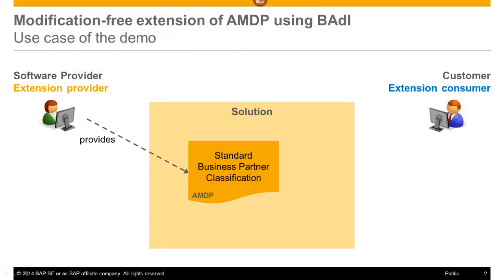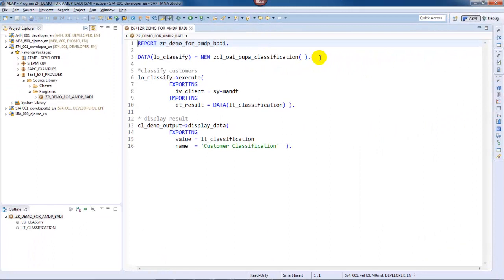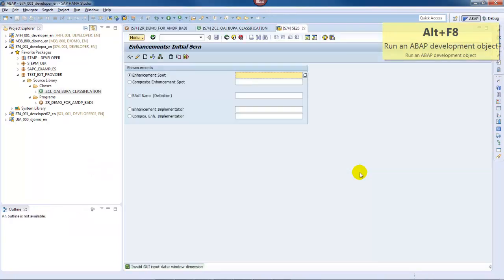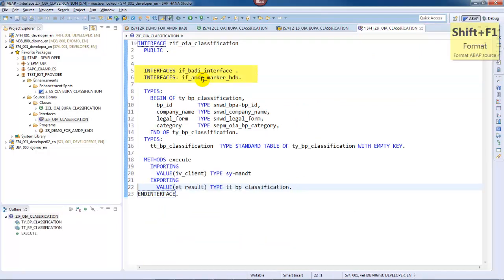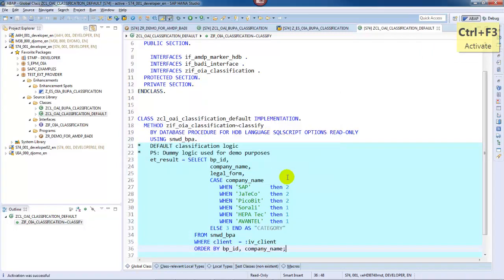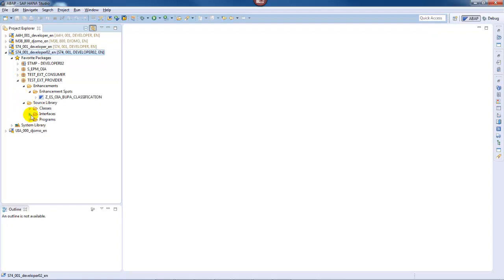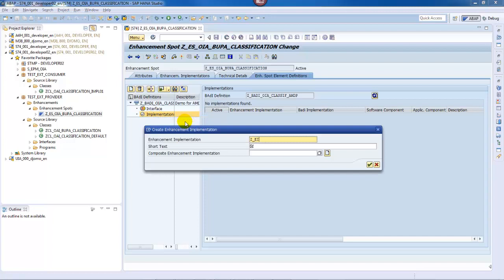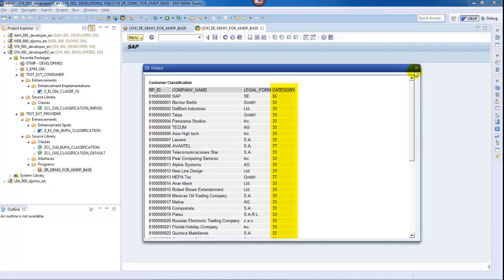How to extend ABAP Managed Database Procedures with AMDP BAdIs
This video tutorial shows how to extend an ABAP Managed Database Procedure (AMDP) in a modification-free manner using an AMDP Business Add-In (BAdI) as of SAP NetWeaver Application Server ABAP 7.4 SP08 powered by SAP HANA.